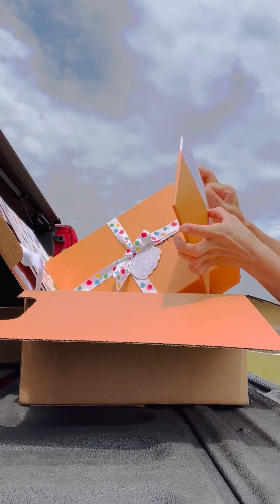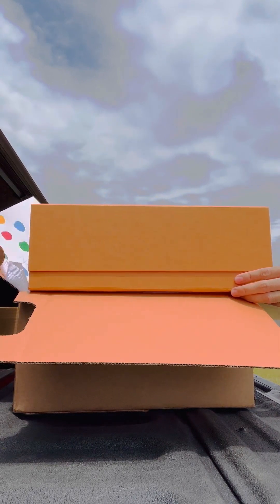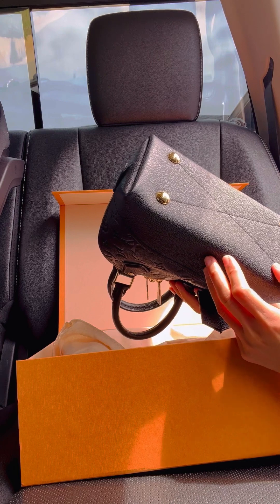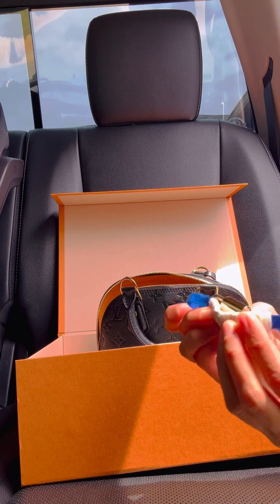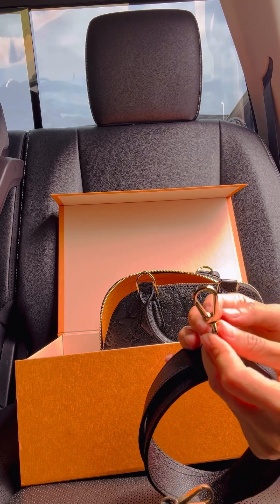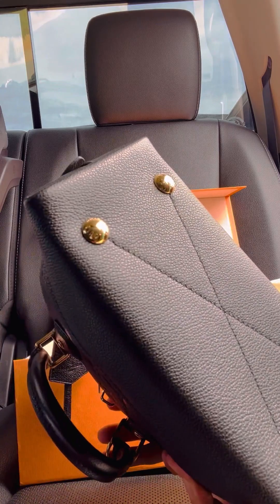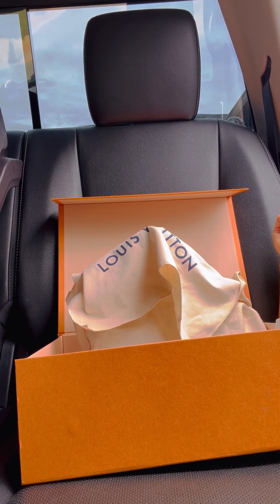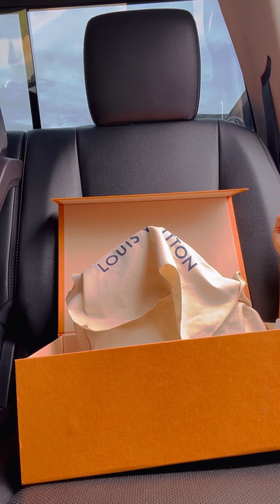Louis Vuitton Alma bb neo unboxing